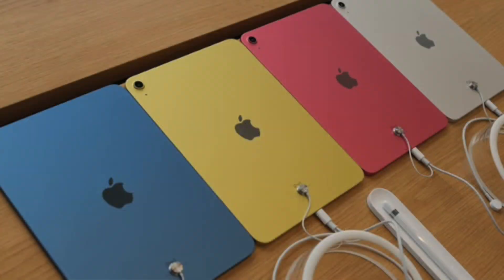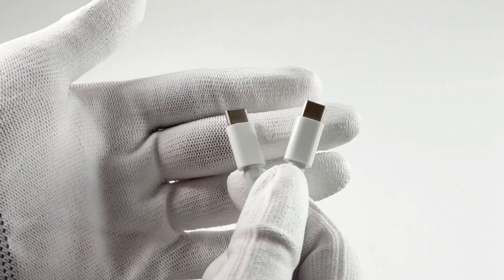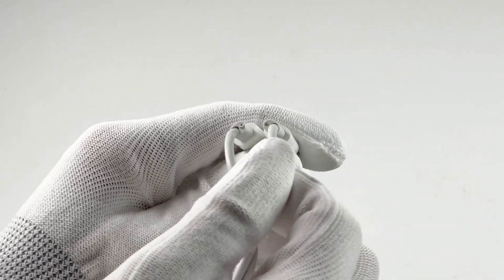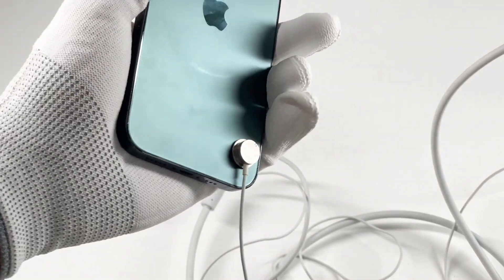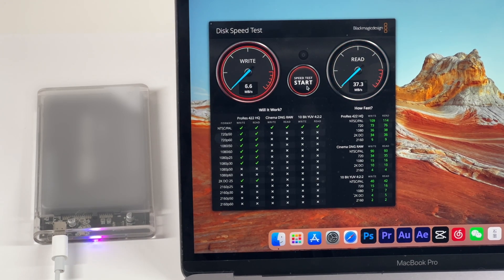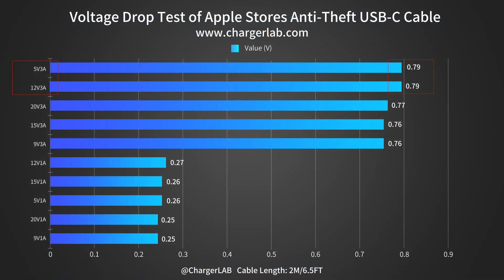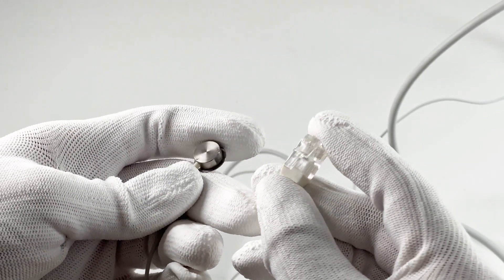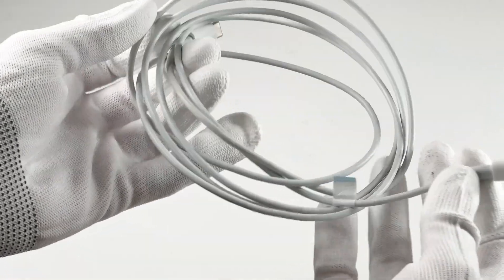Quick Peek | Apple Stores Anti-Theft USB-C Cable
Introduction
If you’ve visited Apple Stores, you may find most devices are connected to an anti-theft cable. Today, we got this special cable.
The junction is much wider than ordinary cable. Cause it has an additional anti-theft cable next to the charging cable.

Chapter
0:00 Intro
1:06 Test
2:03 Summary